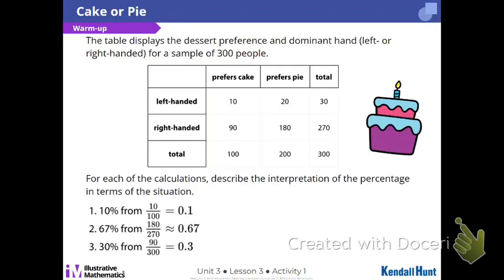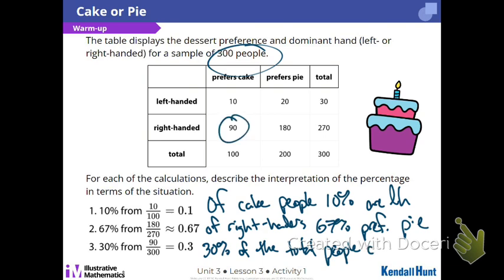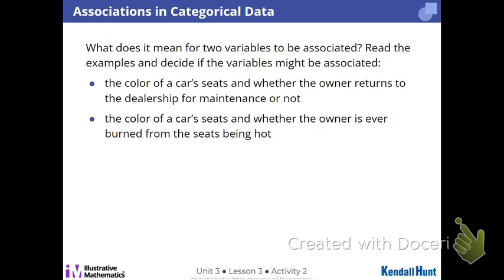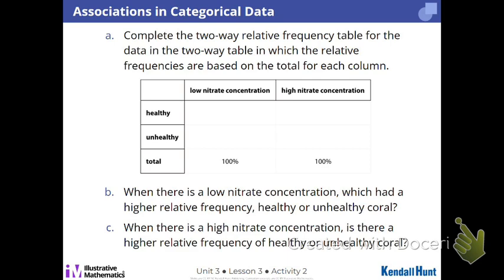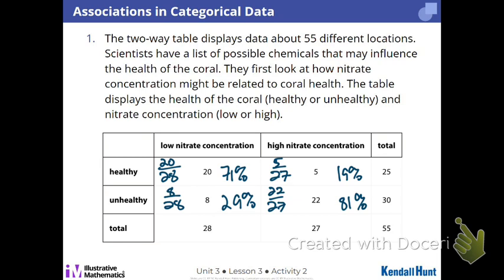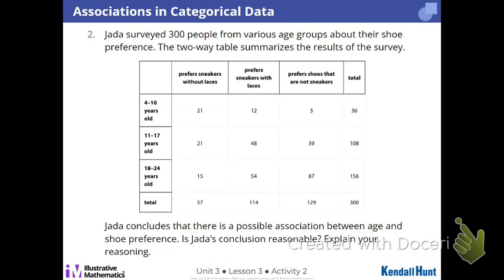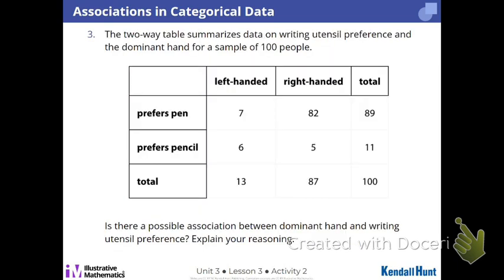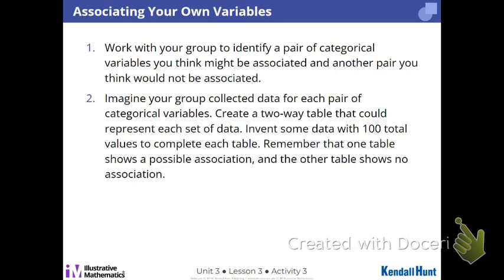3.3 Associations in Categorical Data Algebruh